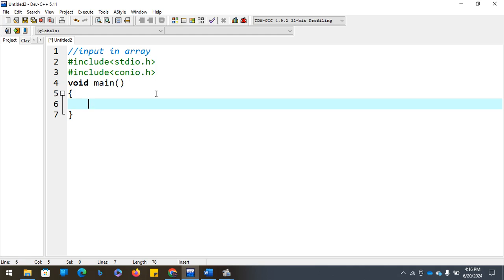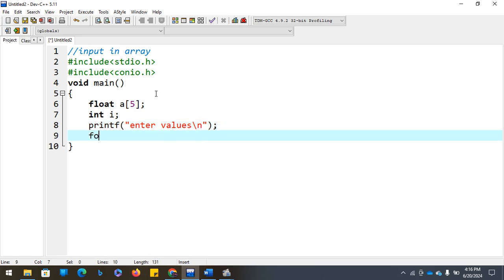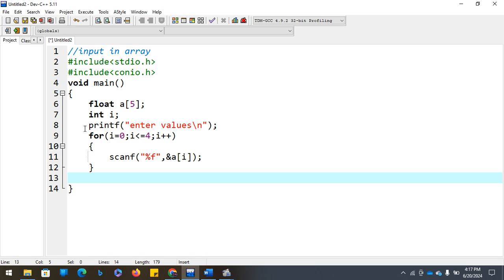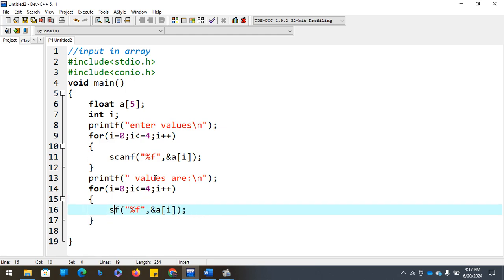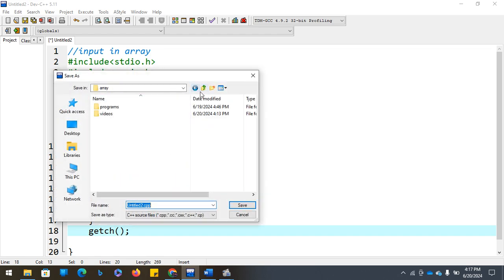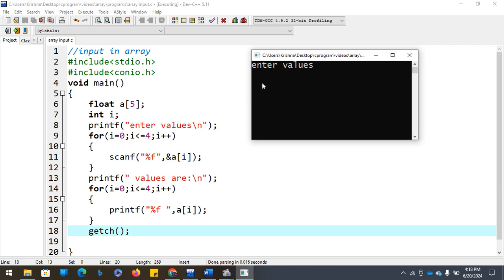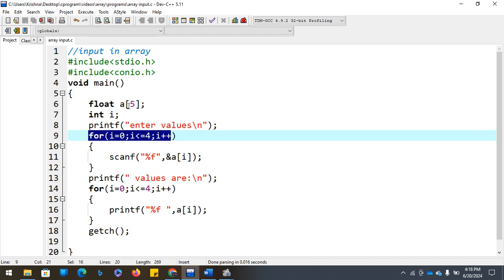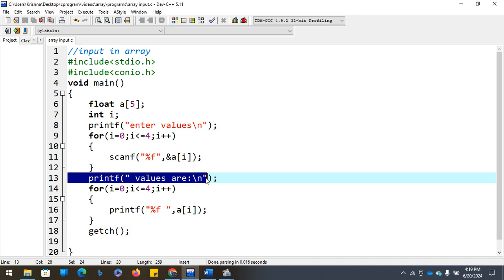C Language 1D Array Input | Syntax, Logic & Example Program[p-18.2]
In this video, we’ll learn how to take input in a 1D Array in C Programming.
A 1D Array (one-dimensional array) is used to store multiple values of the same data type in a single variable. We’ll understand how to read user input and display array elements using a simple C program.

✅ What You’ll Learn:

How to take input in a 1D array

Using loops for multiple inputs

Displaying array elements

Practical example for beginners

🧾 Syntax:
data_type array_name[size];
for(initialization; condition; increment) {
    scanf("%d", &array_name[index]);
💡 Key Points:

-Index starts from 0.

-Loops make array input easier.

-Useful for handling multiple data efficiently.